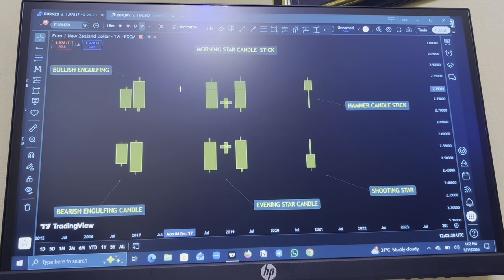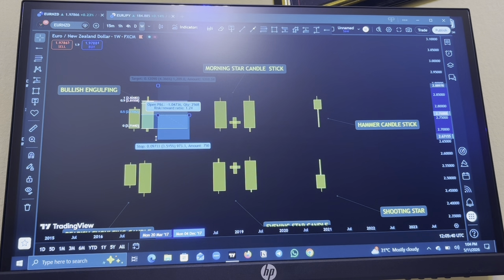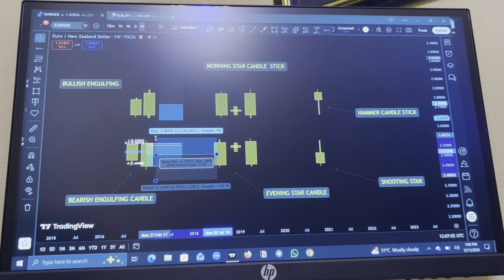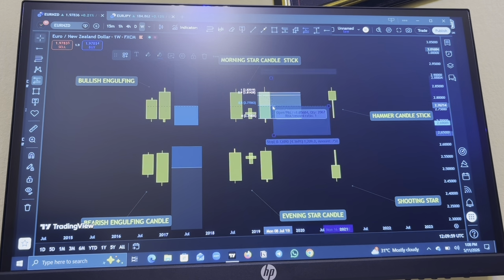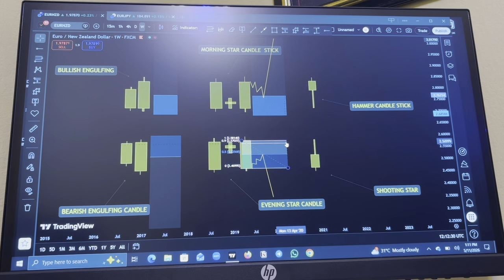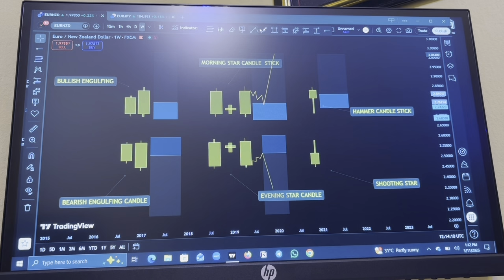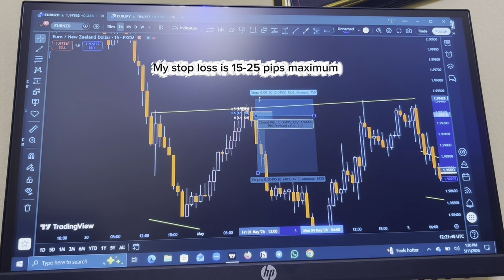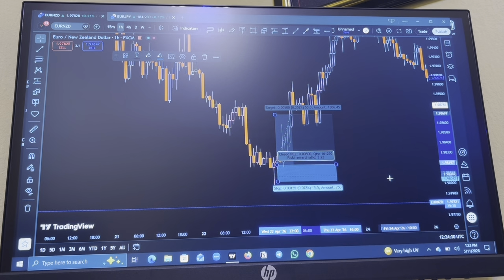6 Powerful Candlestick Patterns Every Trader Must Know forextrading candlesticks pattern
Master the 6 most powerful candlestick patterns every forex and crypto trader should know! 📈🔥

In this video, you’ll learn how candlestick patterns help traders identify:

* Market reversals
* Trend continuation
* Entry & exit points
* Bullish and bearish signals

We’ll break down popular candlestick formations like:
✅ Bullish Engulfing
✅ Bearish Engulfing
✅ Morning Star
✅ Evening Star
✅ Hammer Candlestick
✅ Shooting Star

Whether you’re a beginner or advanced trader, understanding candlestick patterns is a major step toward improving your technical analysis and trading psychology.

💡 Candlesticks are integral parts of technical analysis because they represent price movements over a specific time period.

If you enjoyed this video:
💬 Comment your favorite candlestick pattern